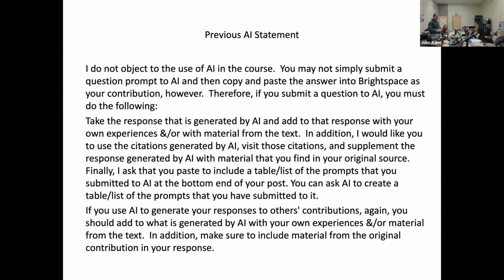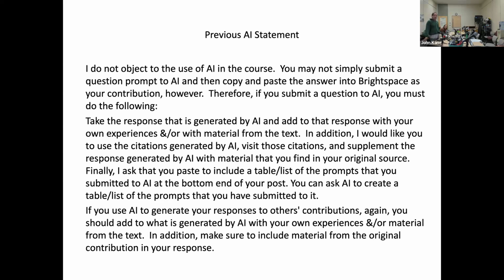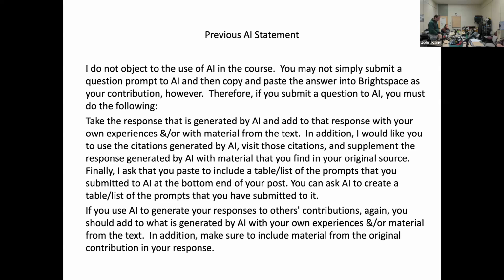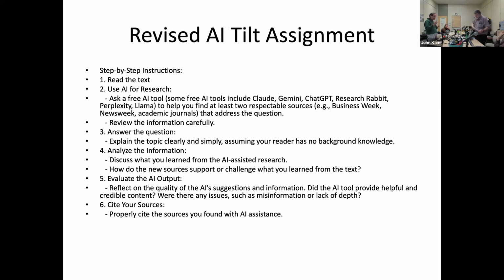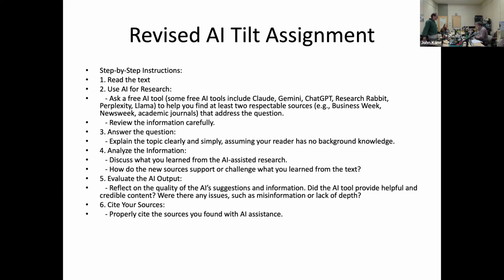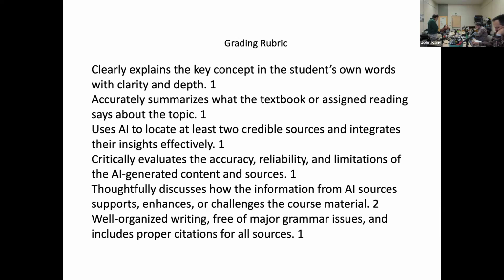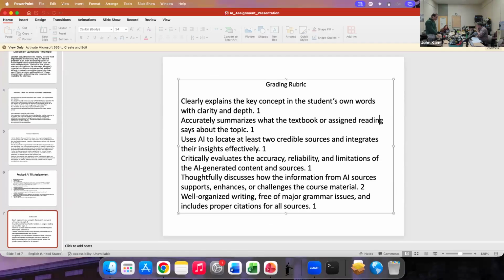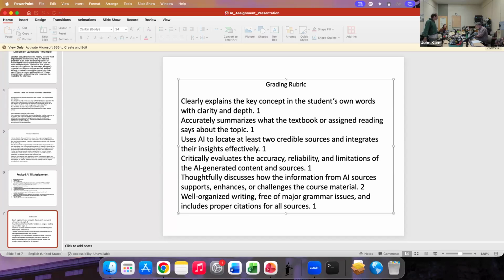Session 10: An AI assignment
Presenter: Steven E. Abraham

I participated in the AI fellowship in the spring 2025 semester and as a follow-up, I incorporated AI into my MBA human resource management course.  In this session, I will discuss what I did and the results.